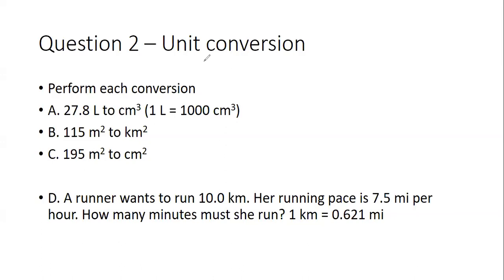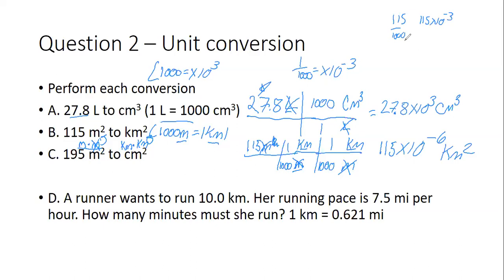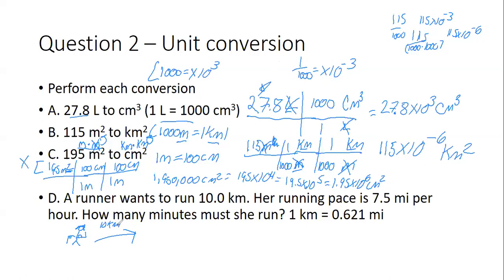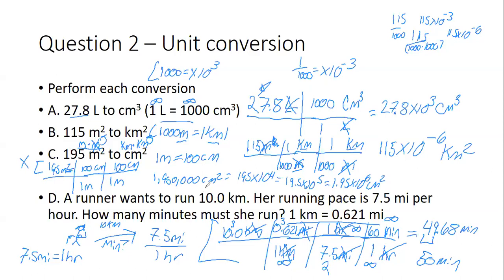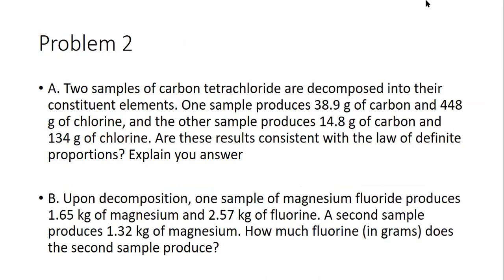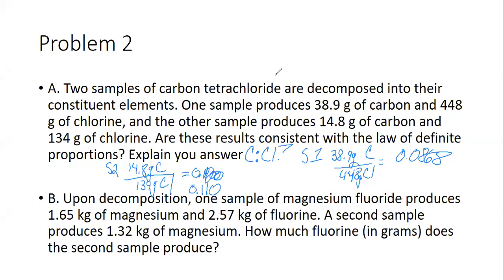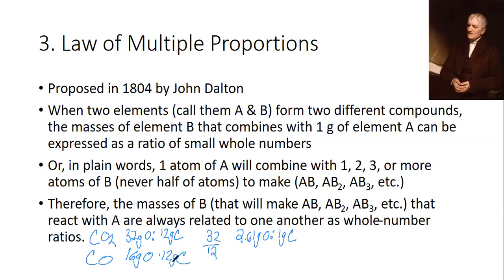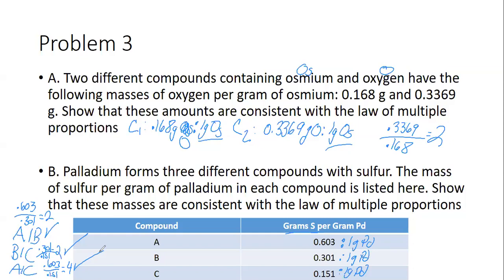Gen Chem 1 Lecture 4 8/31/20